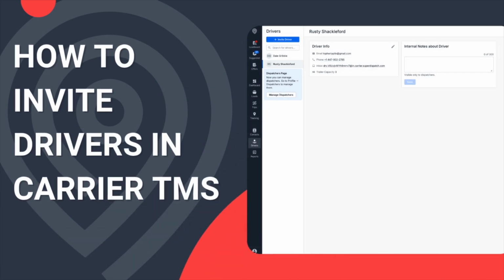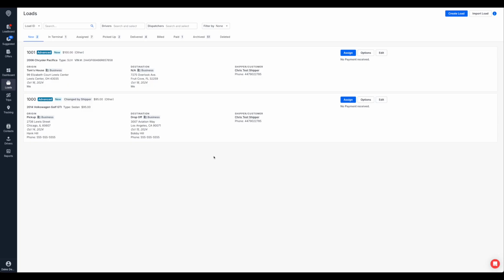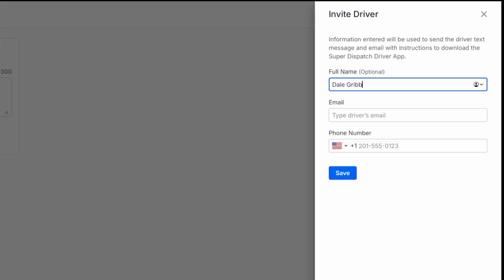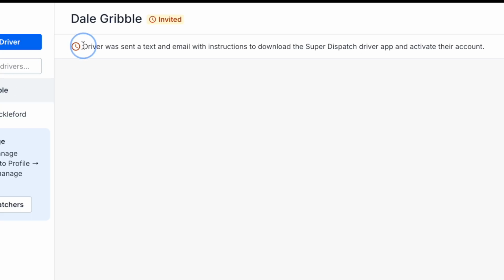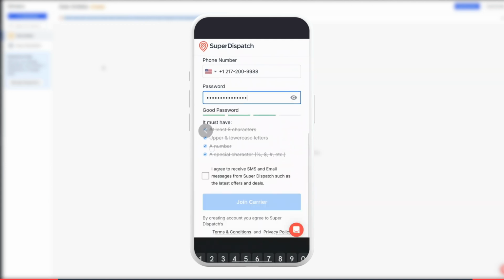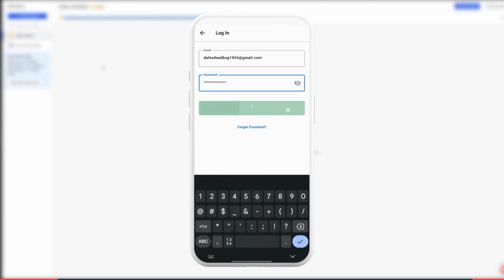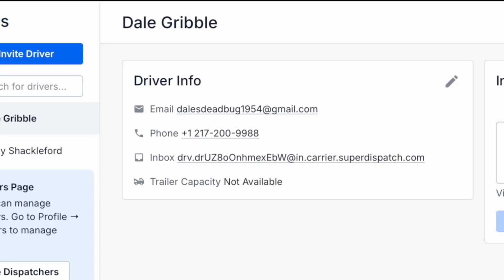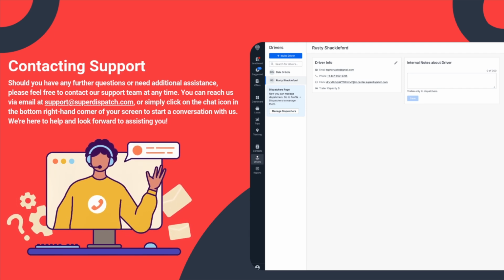How To Invite A Driver Inside Carrier TMS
Welcome back to Super Dispatch's YouTube Channel! In this video, we're walking you through the process of inviting drivers to your Carrier TMS on the Super Dispatch platform. Whether you're new to the system or looking to streamline your operations, this step-by-step guide will make it easy. Learn how to add drivers, assign tasks, and optimize your workflow for greater efficiency. Watch the full walkthrough and get your drivers onboard with ease.

For additional help inviting drivers to Super Dispatch, reach out to our team of specialists at . Ready to give Super Dispatch a try?